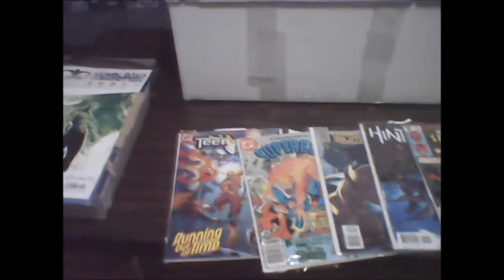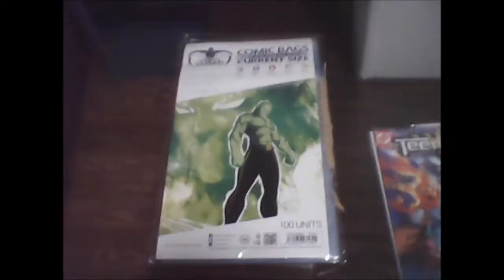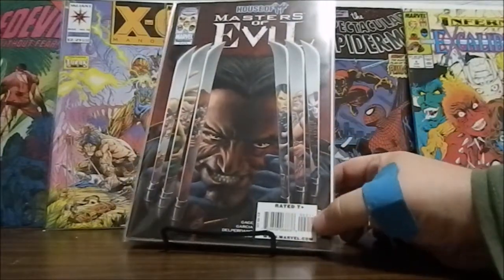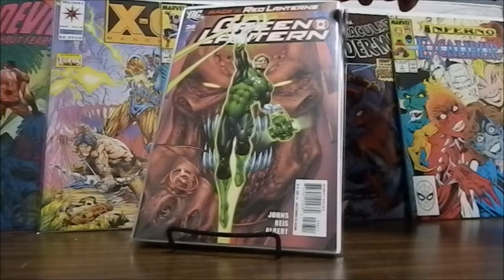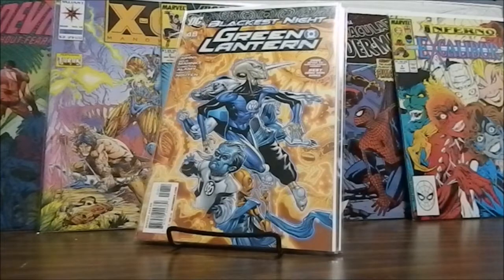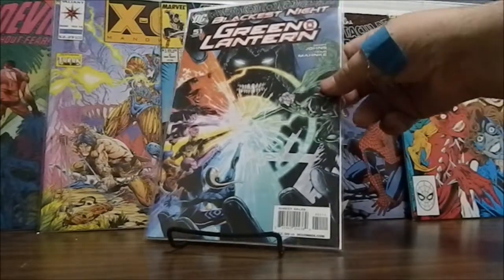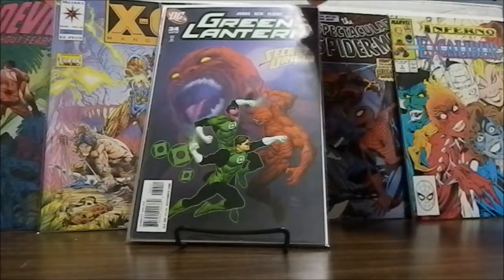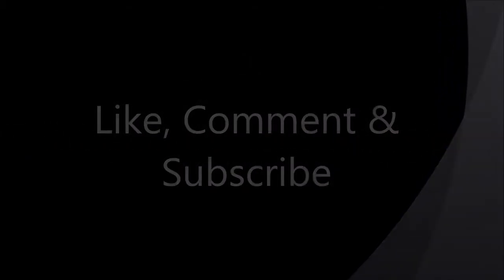Mystery Box Mondays - Half Price Books Comics Longbox Part 15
Life is sometimes a mystery ... the joy at times may be the things you find along the way :) Lets see what this mystery box has to offer.  Two titles do stand out this time - Green Lantern and The Mighty Avengers.